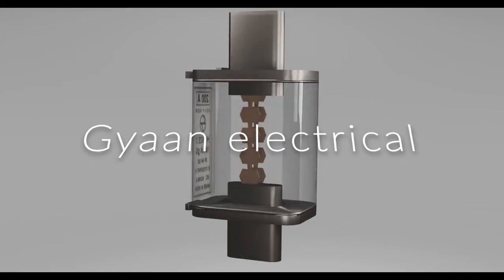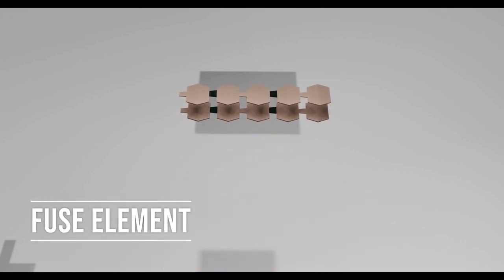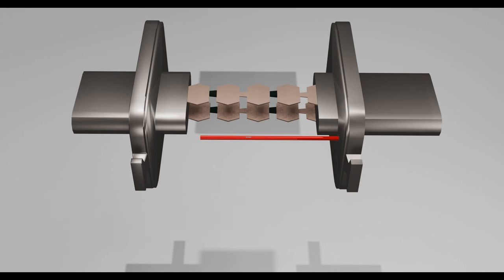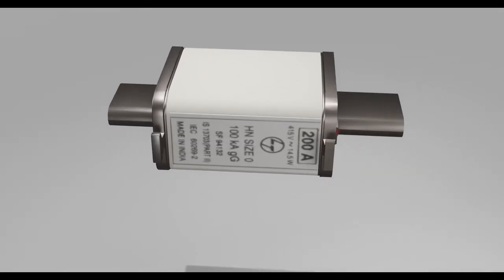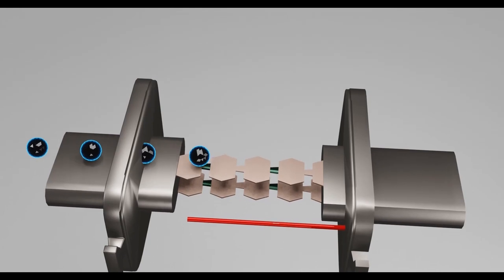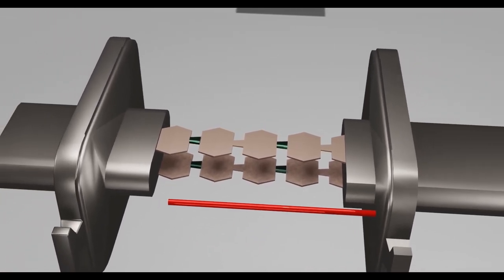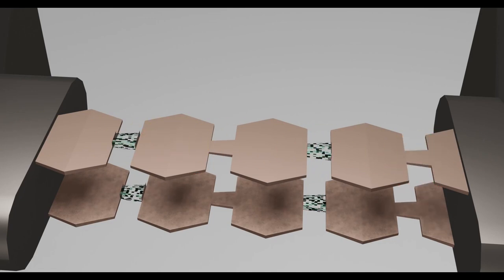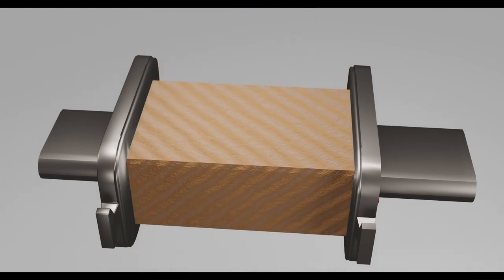[3D] [ENGLISH] HRC FUSE construction and Working.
An HRC fuse, also known as a High Rupturing Capacity fuse, is an electrical safety device designed to protect electrical circuits from overcurrents. It is commonly used in industrial and commercial applications to safeguard electrical systems from short circuits and overloads.

The term "HRC" refers to the fuse's ability to rupture or break the circuit under high fault currents. These fuses are built to handle high fault currents and provide reliable protection against electrical faults.

Here are some key features and characteristics of HRC fuses:

High Rupturing Capacity: HRC fuses are designed to interrupt fault currents efficiently and safely. They have a higher breaking capacity compared to standard fuses, which allows them to handle larger fault currents without damaging the circuit.

Construction: HRC fuses typically consist of a fuse element made of a low-resistance material such as silver or copper. The fuse element is housed in a ceramic or porcelain body, providing electrical insulation and mechanical support.

Trip Indicator: Many HRC fuses are equipped with a trip indicator, which provides a visual indication when the fuse has operated and interrupted the circuit. This feature helps in identifying the fault and troubleshooting.

Current Rating: HRC fuses are available in various current ratings to match the specific requirements of the electrical system they protect. The current rating of the fuse should be selected based on the expected fault current and the load characteristics of the circuit.

Time-Current Characteristics: HRC fuses have specific time-current characteristics, which determine their response time to different levels of overcurrents. These characteristics ensure that the fuse operates within a specific time frame to protect the circuit while avoiding unnecessary tripping during normal operating conditions.

Application: HRC fuses are commonly used in electrical distribution systems, motor control centers, transformers, switchgear, and other industrial and commercial applications where high fault currents can occur.

It's important to note that while HRC fuses provide excellent protection against short circuits and overloads, they should not be used as the sole means of protection. Additional protective devices like circuit breakers and residual current devices (RCDs) may be necessary for comprehensive electrical safety. Always consult with a qualified electrician or engineer for the appropriate selection and installation of electrical protection devices.